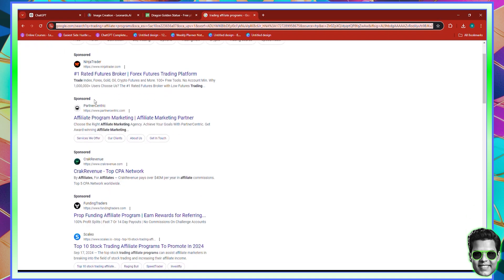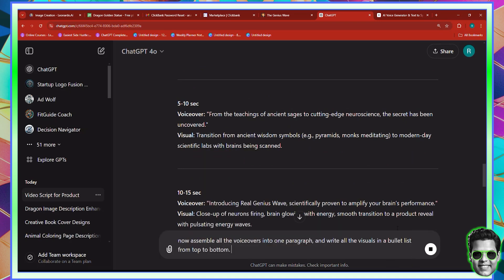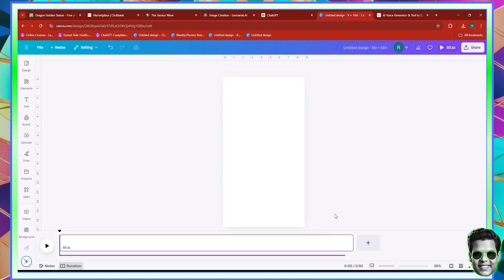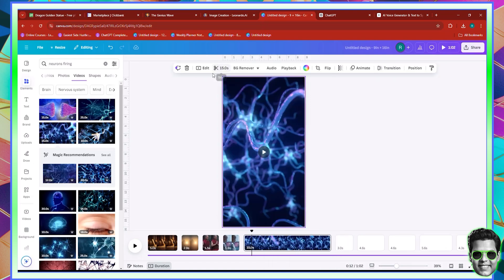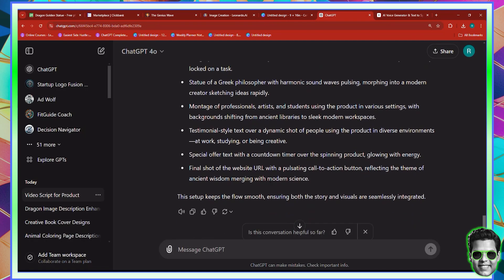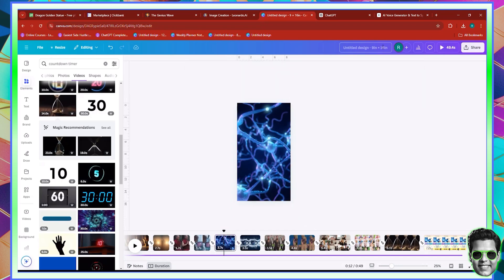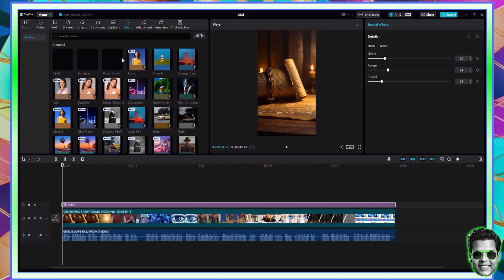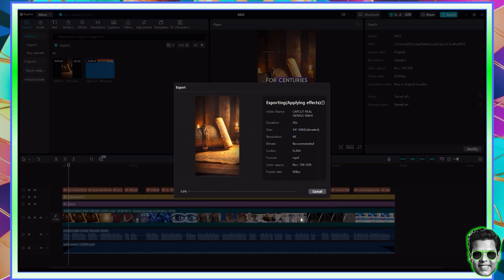Create a Viral Affiliate Promo Video in Just 30 Minutes with CapCut and ChatGPT Hack!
Want to promote affiliate programs fast and effectively? Learn how to combine the power of CapCut and ChatGPT to create a high-converting trailer video in minutes! In this tutorial, you'll discover how to use CapCut's editing tools to create stunning visuals and ChatGPT to craft the perfect video script that drives clicks and sales. Whether you’re new to affiliate marketing or a seasoned pro, this method will take your promotional videos to the next level and help you go viral in 2024!

💡 What You'll Learn:

Step-by-step guide to creating a high-converting affiliate video
CapCut’s AI tools for video effects, transitions, and editing
How to generate attention-grabbing video scripts with ChatGPT
Pro tips for increasing engagement and driving conversions with affiliate marketing
This is the ultimate method for creating viral videos that boost your affiliate marketing success. Don’t miss out—watch now and start scaling your commissions! 🚀